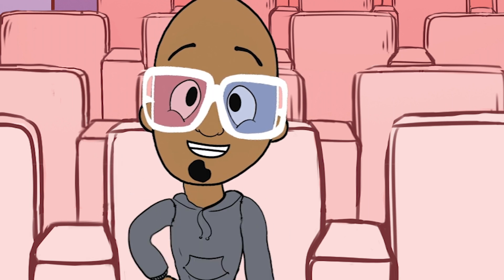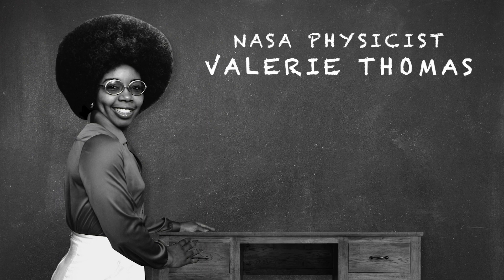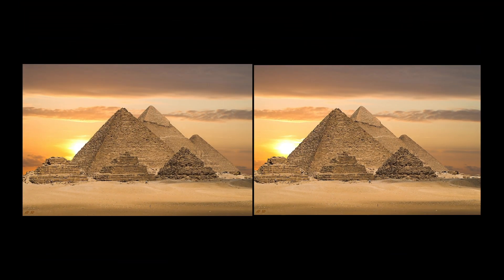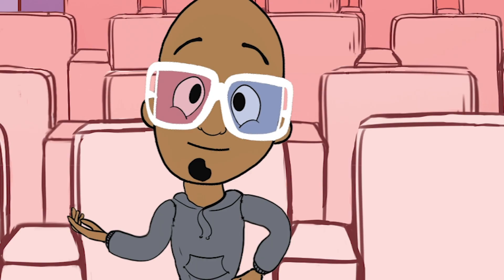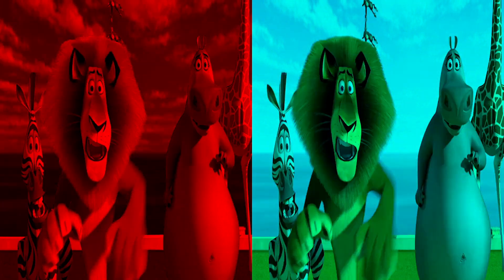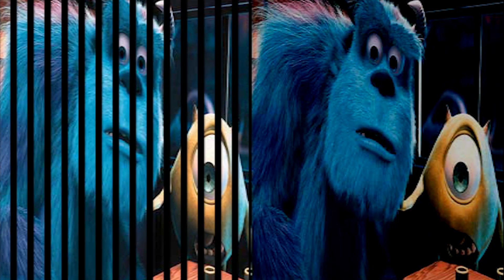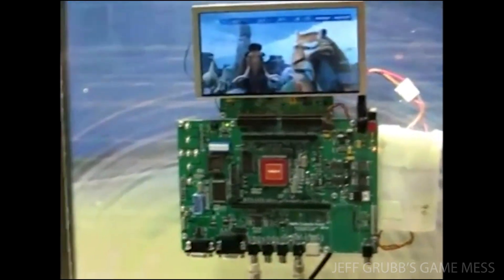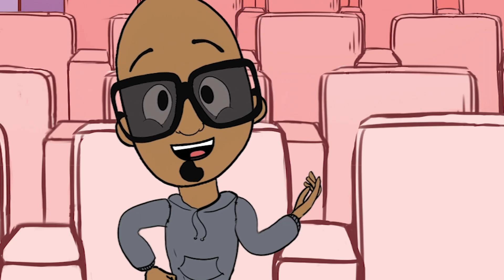How Do 3D Glasses Work? | What’s That Mista Pat?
In this episode, Mista Pat explores the inner workings of 3D glasses and the technology that makes an incredible image! We also find out that NASA Physicist Valerie Thomas, not only helped with the first moon landing but is one of the first inventors of 3D Tech!

There are plenty of cool things to see in this episode and you don't need a pair of 3D glasses, because seeing is believing when you're learning with Mista Pat!

What is the Mista Pat Project?
The Mista Pat Project is a nonprofit developing a groundbreaking kids technology show destined for PBS called Technology with Mista Pat. As a champion of diversity in technology, Mista Pat is here to inspire children of all colors and backgrounds to pursue a career in ESTEAM (Entrepreneurship, Science, Technology, Engineering, Arts, Math).

The Content of the Mista Pat Project wouldn’t be possible without the help of our student interns and volunteers who work remotely all over the world!